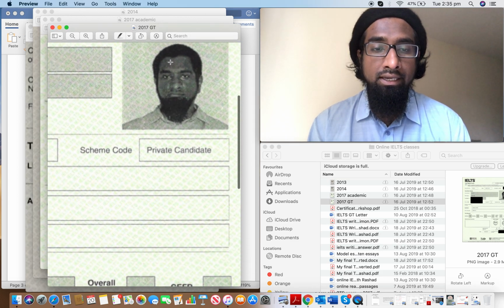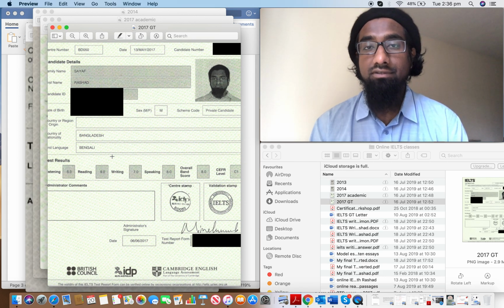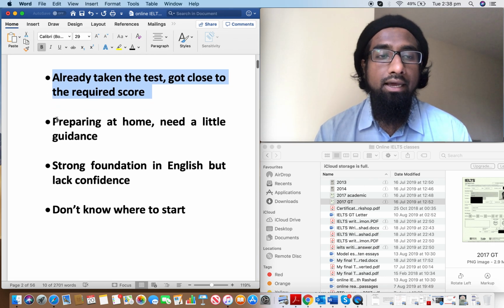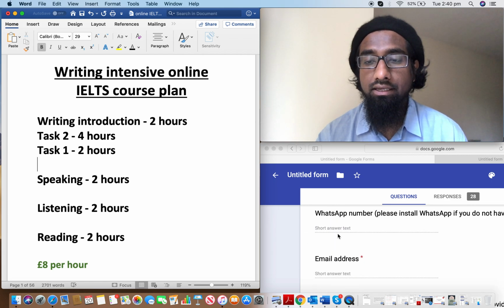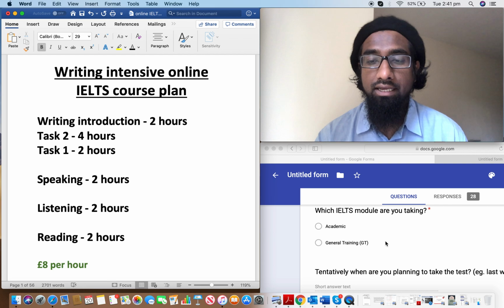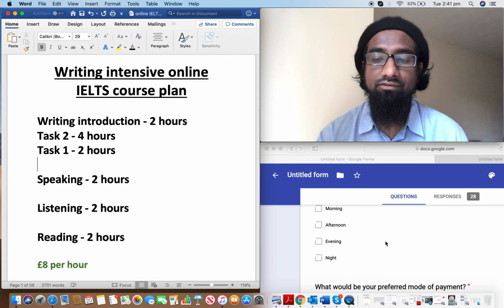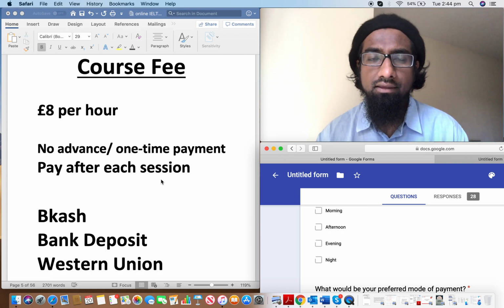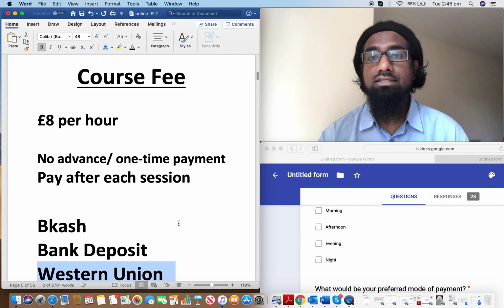IELTS Online Course Details (in English)